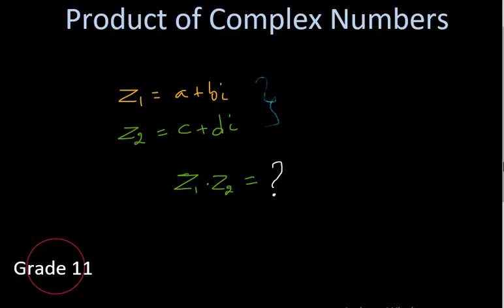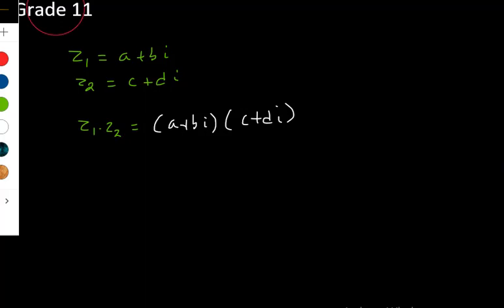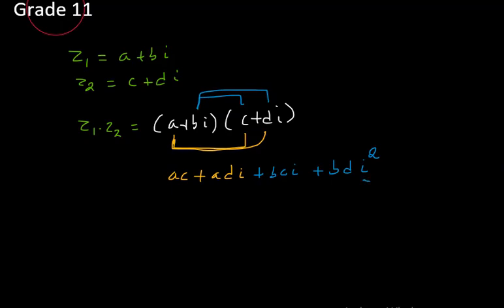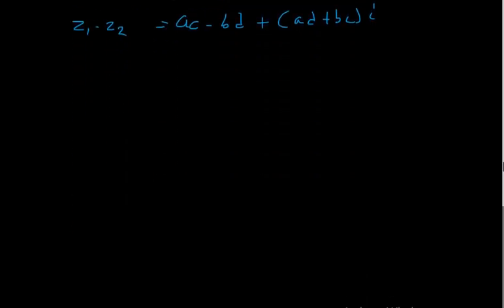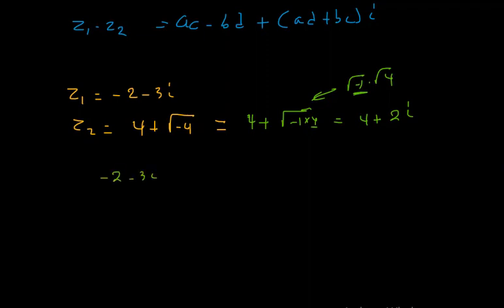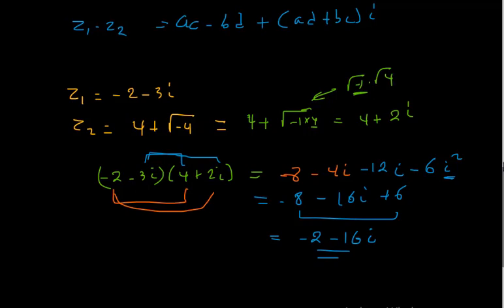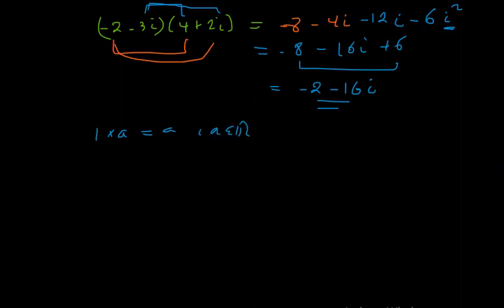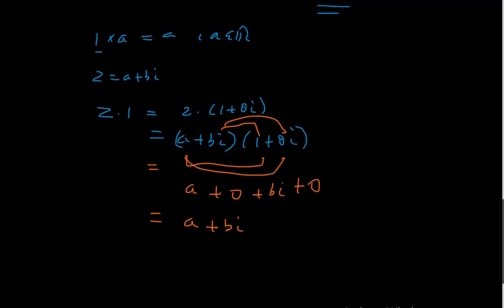Ethiopian Grade 11/ Product of Complex Numbers